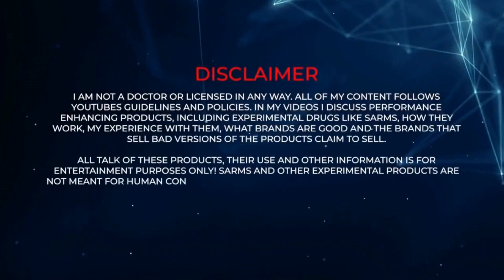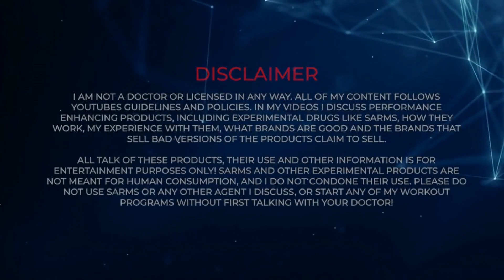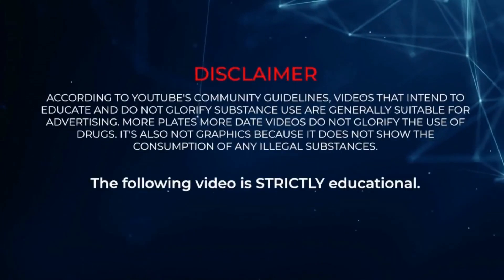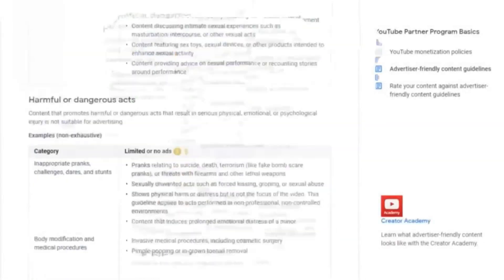Is S23 the Strongest Muscle Builder?: The Controversial Path from Lab to Gym | DadBod 2.0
Step into the shadowy world of S23, a compound born out of contraceptive research that morphed into a bodybuilding phenomenon.

This video unravels the enigmatic story of S23, revealing its origins, its ascent in the fitness underground, and the double-edged sword it represents in the quest for peak physical performance. Join us as we dissect the complex legacy of S23, shedding light on its controversial use and the implications for those seeking the ultimate in muscle development.

The video is about "Is S23 the Strongest Muscle Builder?: The Controversial Path from Lab to Gym" but also tries to cover the following subjects:

S23's Dual Nature
Bodybuilding's Secret Ingredient
The Controversy of S23.

TITLE: Is S23 the Strongest Muscle Builder?: The Controversial Path from Lab to Gym | DadBod 2.0

✅  About DadBod 2.0:

Unlock the potential of YOUR physique with this Specialized Channel, dedicated to men aged 25-55 in the USA seeking Authoritative, Science-Backed advice on Muscle Growth and Fat Loss. Dive deep into the world of Testosterone Replacement Therapy (TRT), Selective Androgen Receptor Modulators (SARMs), Peptides, Prohormones, and Supplements through our expert Reviews and Research Analysis. We provide cutting-edge techniques and methods to help you achieve your health and body composition goals faster and more effectively.

Start your journey to a stronger, leaner, and more informed you today!

© DadBod 2.0